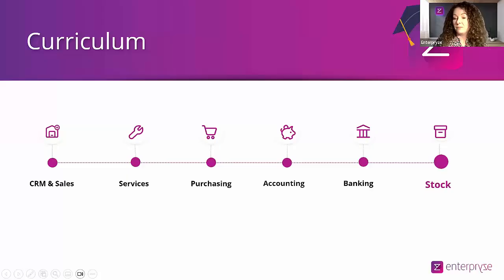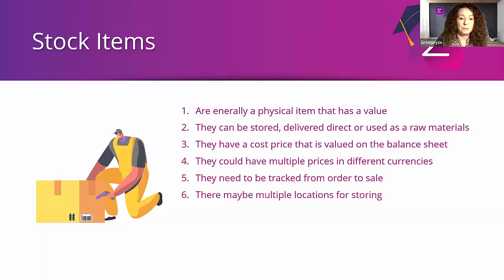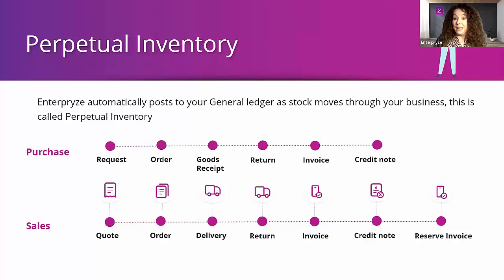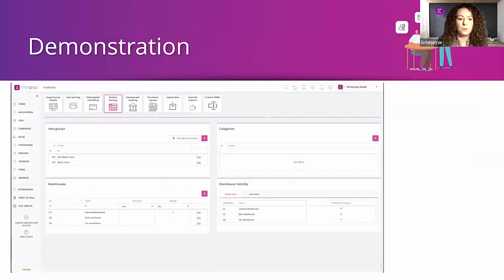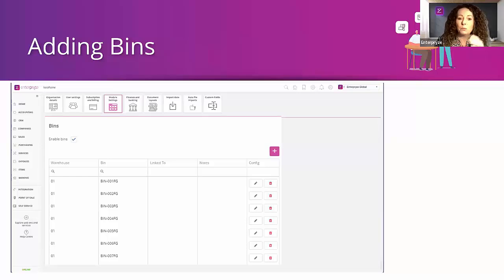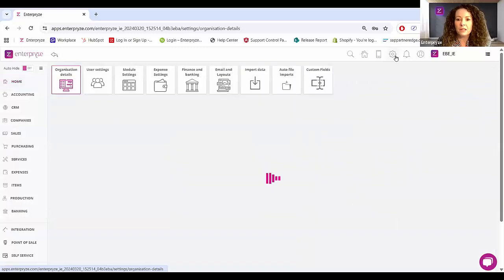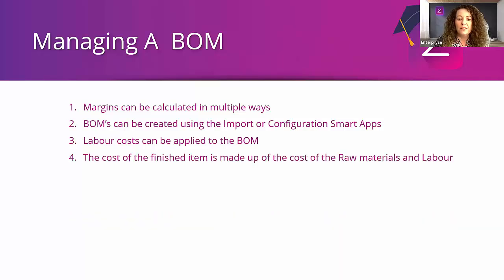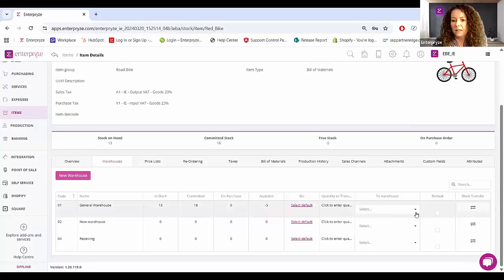Enterpryze University - Module 06: Stock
Lesson Overview: Setting Up Items in Enterpryze
This lesson provides a comprehensive introduction to item management in Enterpryze, focusing on how items are structured, configured, and used across sales, purchasing, inventory, and accounting processes.

Key Topics Covered:
Items Overview – Understand the different types of items available in Enterpryze and how they support various business scenarios.
Where Items Impact Your Solution – Explore how items influence sales transactions, purchasing, inventory valuation, and financial reporting.
Detailed Look at the Different Item Types – Review stock items, non-stock items, service items, and other item classifications in detail.
Perpetual Inventory – Learn how perpetual inventory tracking maintains real-time stock levels and accurate valuations.
Setting Up Enterpryze for Stock – Configure item groups, pricing, warehouses, units of measure, and other essential stock settings.
Margin Calculations – Understand how margins are calculated and monitored to support pricing and profitability decisions.
Bill of Materials (BOM) – Learn how to create and manage BOM items for assembled or manufactured products.
Batch Items – Explore how batch tracking supports traceability, compliance, and stock control.
Demonstration – A practical walkthrough of adding standard items, BOM items, and batch-managed items in Enterpryze.

Learning Outcomes:
By the end of this lesson, learners will be able to:
Identify and configure different item types in Enterpryze.
Understand how item setup impacts inventory, sales, purchasing, and accounting.
Set up stock structures including groups, pricing, and warehouses.
Calculate and analyze item margins accurately.
Create and manage BOM and batch-controlled items.
Confidently add and maintain items within the system.